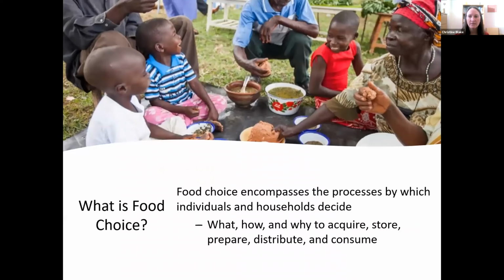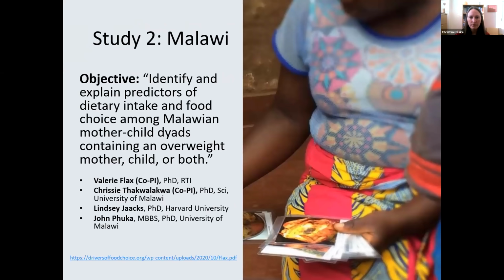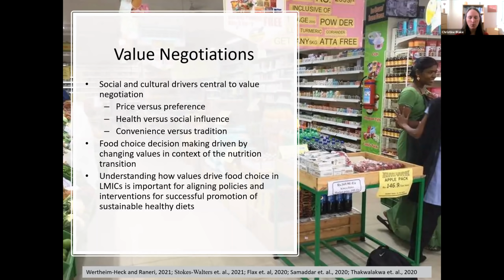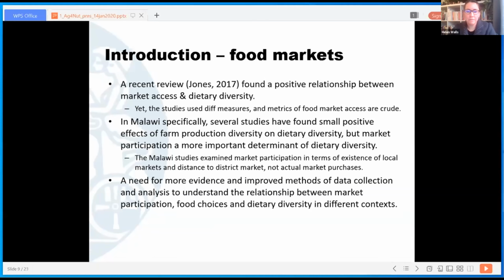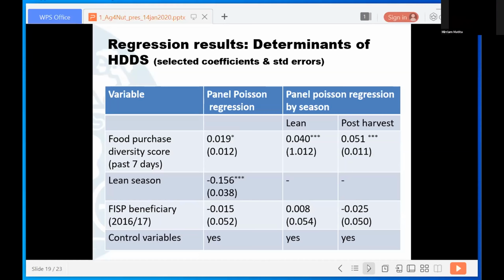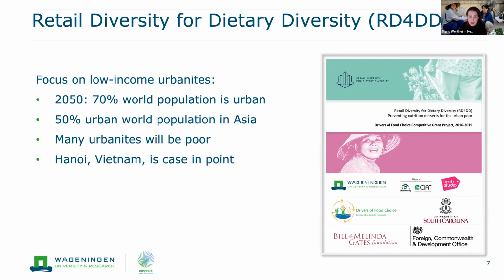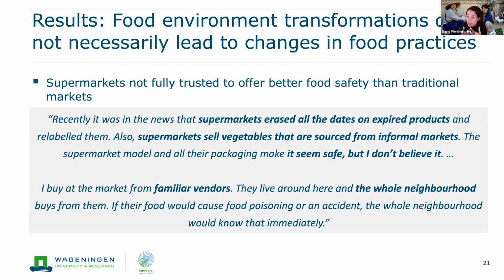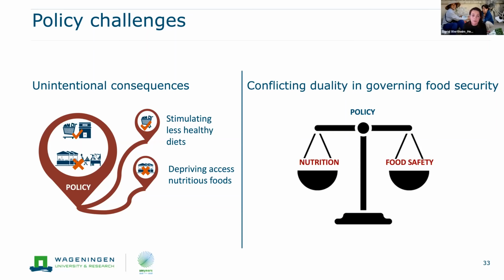Webinar: Understanding how and why people make food choices in LMIC